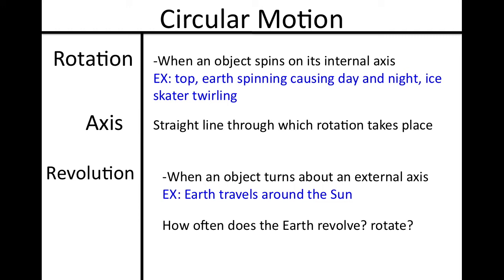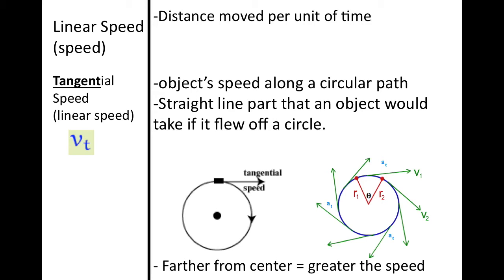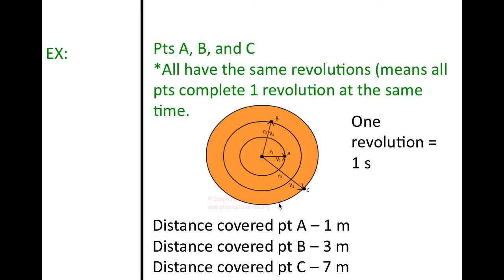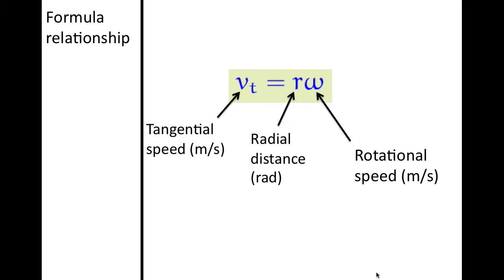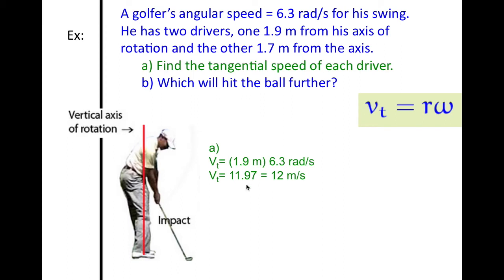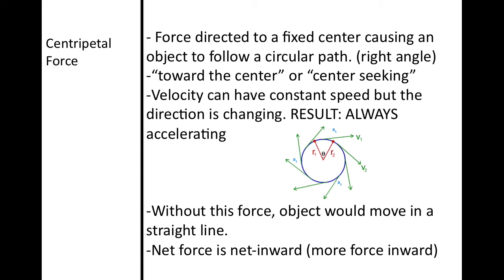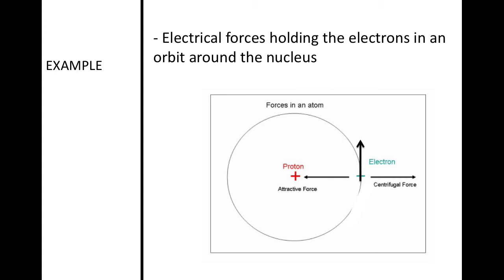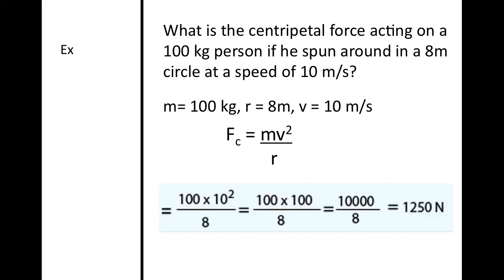Circular Motion Video TNOTES